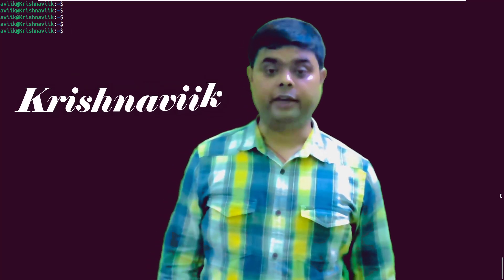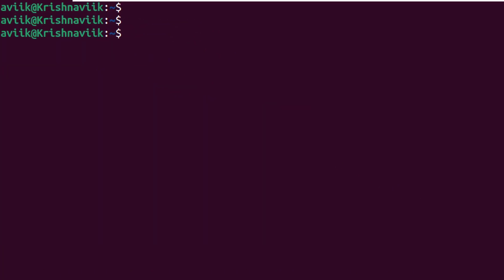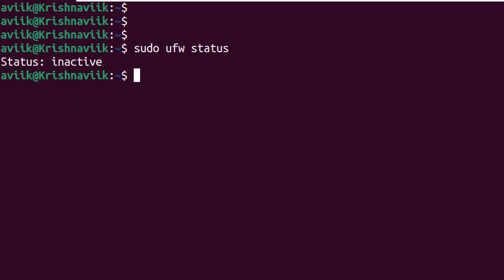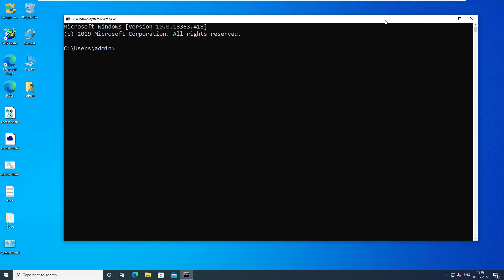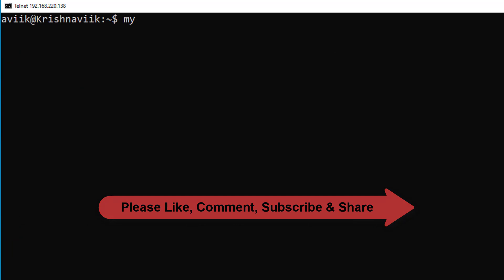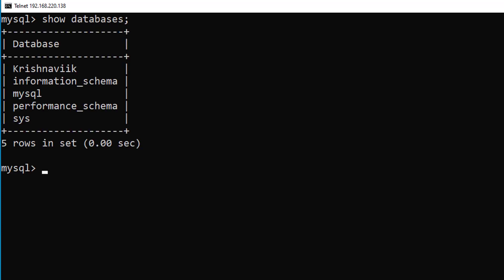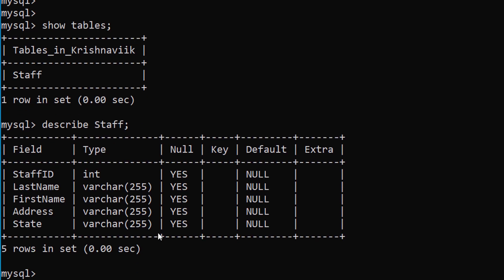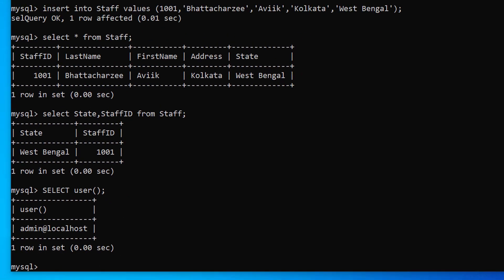How to Connect Oracle, MySQL Server on Linux from Windows Through Network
Hello friends, welcome you all to my channel, today I am going to show you, how to connect Oracle, MySQL server on Linux from windows system through network, let’s start.